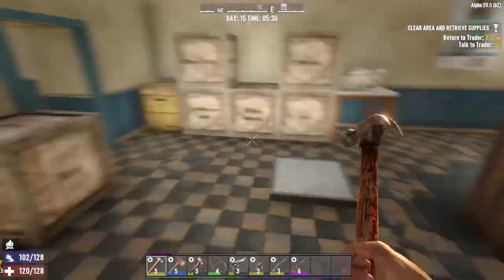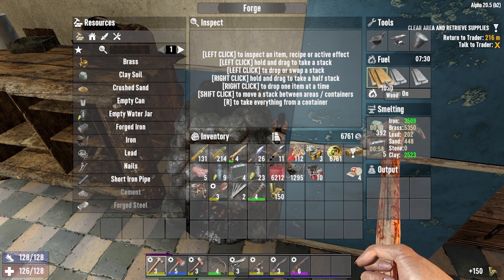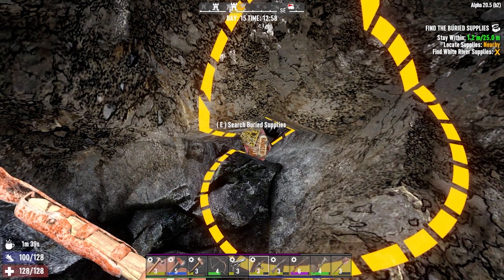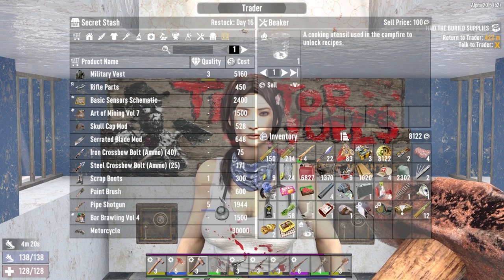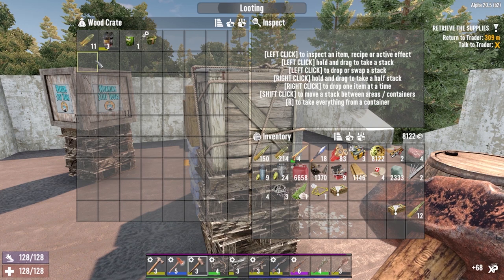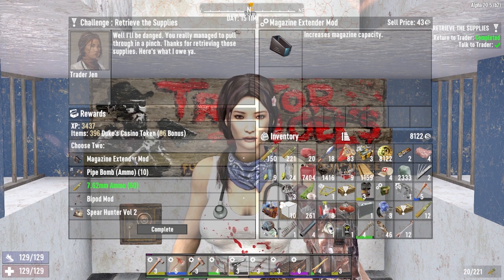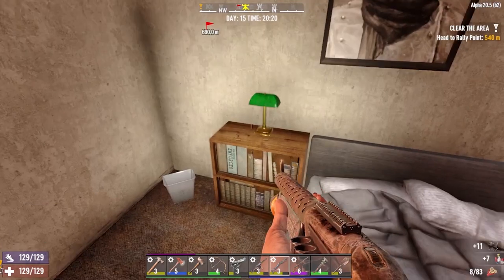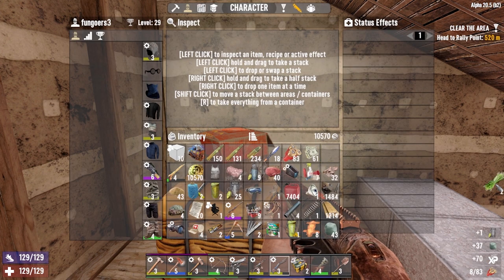7 Days to Die - Plain Vanilla 2, Day 15, Formerly, Default Settings.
I increased the difficulty on Episode 14. On day 15, jobs for the traders and hunting for weapons, ammo, and a beaker.